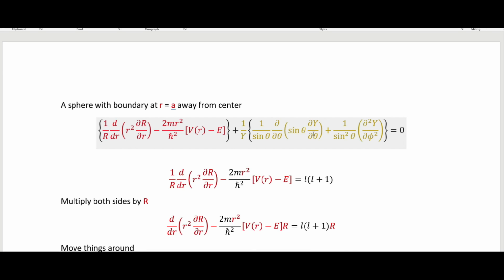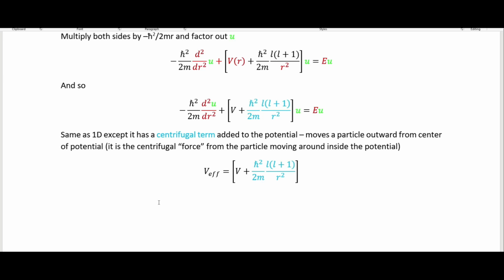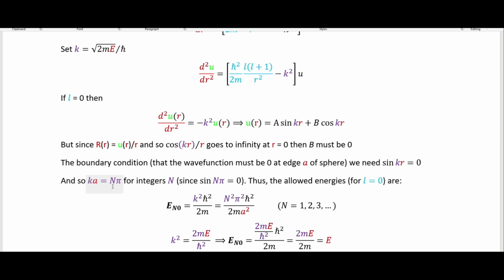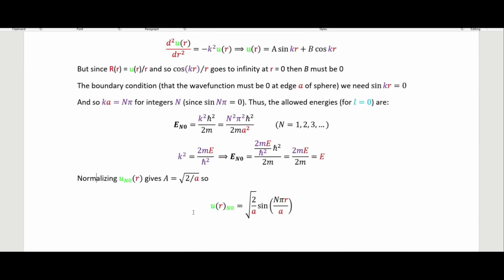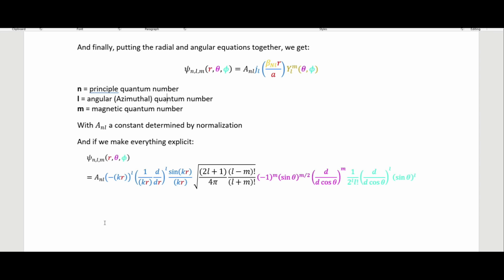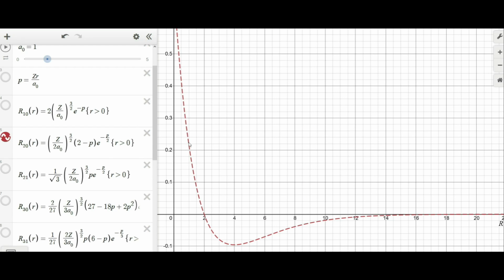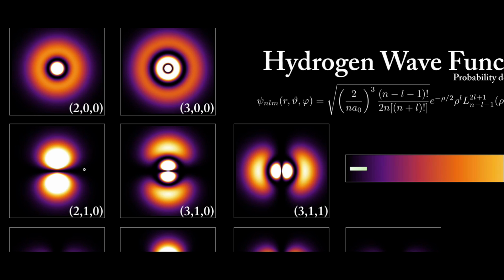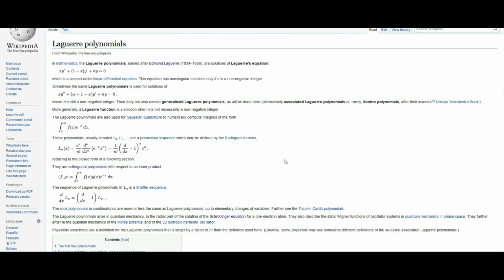Spherical Potential Solution (pt 2) - Radial Equation | Schrodinger | Quantum Mechanics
The radial equation came from the separation of variables when solving the Schrodinger equation for a spherical potential well. The radial equation, the solution of which are the spherical Bessel functions, describes the shape of the wavefunction moving outward from the center of the spherical potential well. When the radial equation and the spherical harmonics are combined, the atomic orbital shapes are plotted.

Amazon - Author Profile

Incarnate: Existence
Incarnate: Essence
Incarnate: Schism